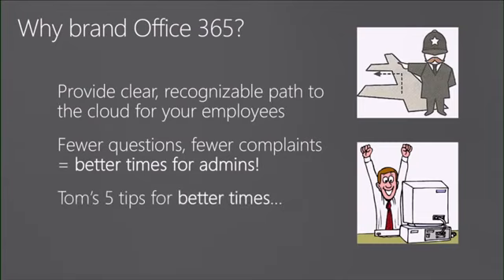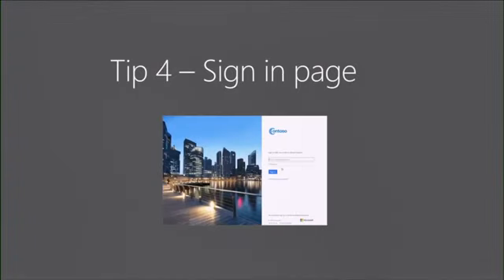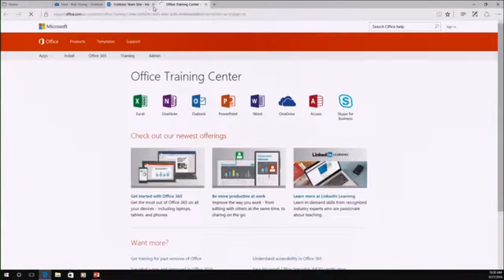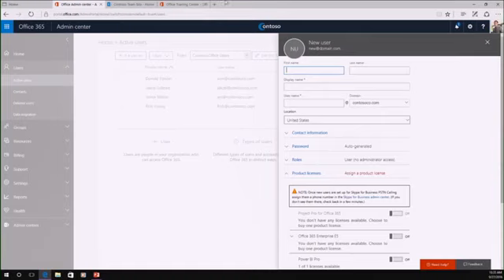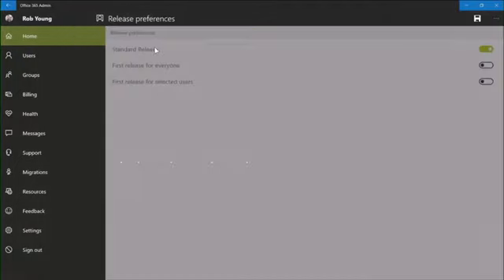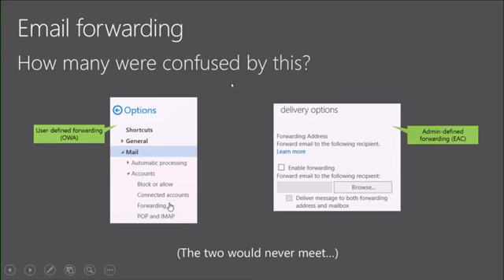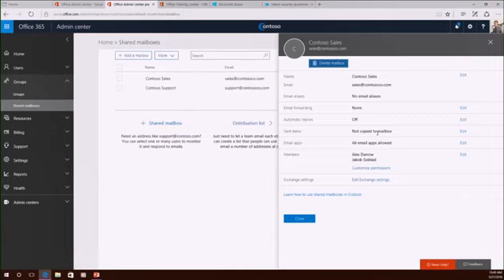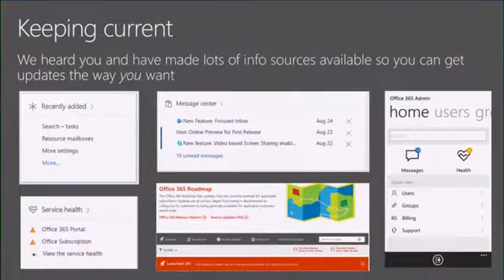Tips and Tricks for the Ultimate Office 365 administration